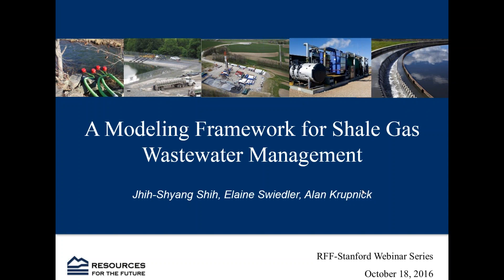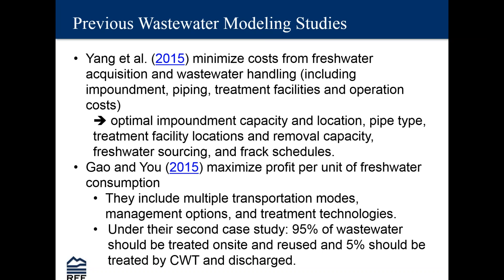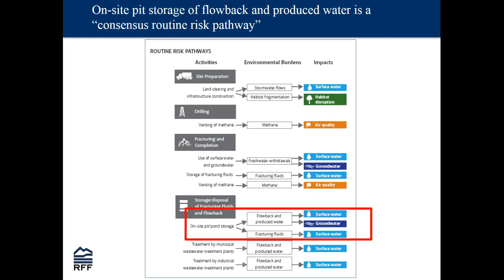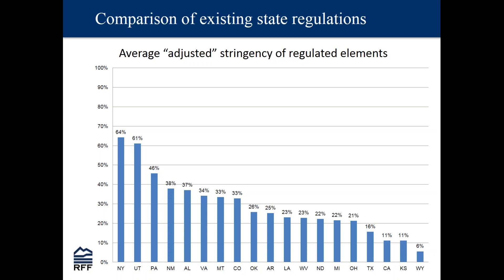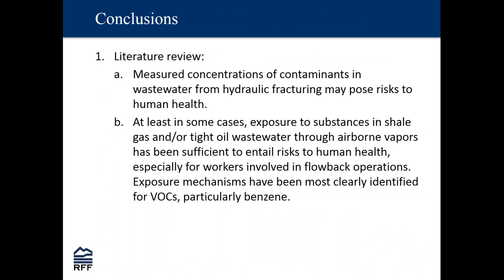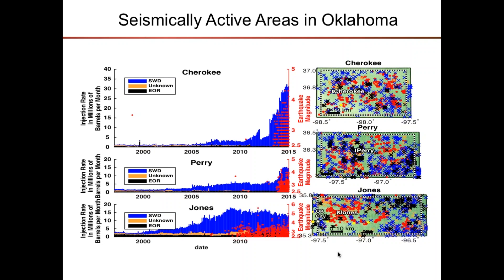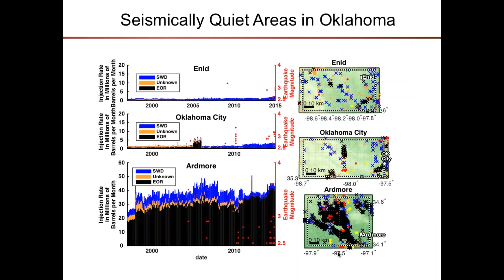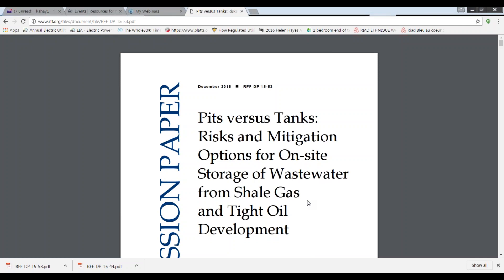The Shale Gas and Oil Wastewater Disposal Cycle: Managing Earthquake and Other Environmental Risks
October 18, 2016: This was the second event in a joint RFF/Stanford Woods Institute/Stanford Natural Gas Initiative webinar series on New Research on the Science and Economics of Natural Gas.